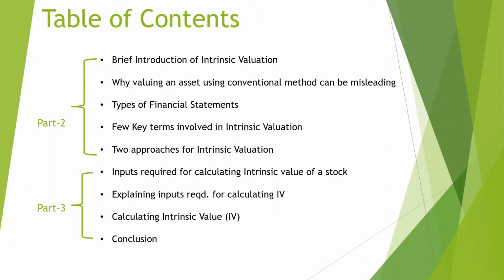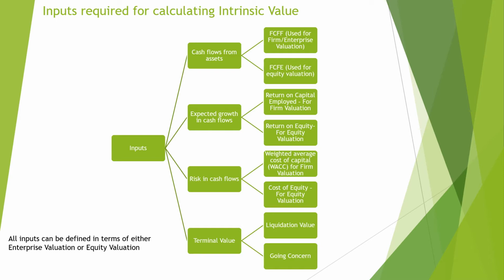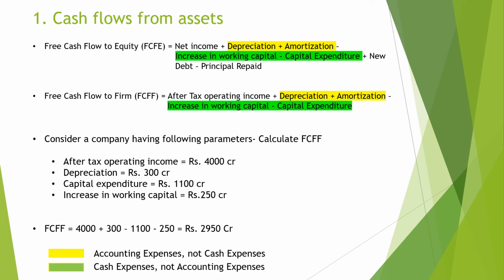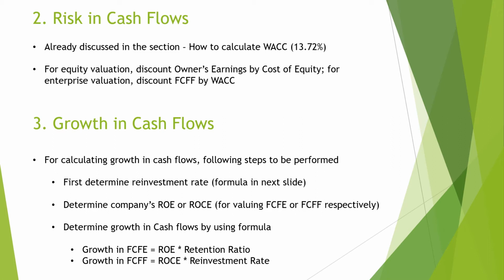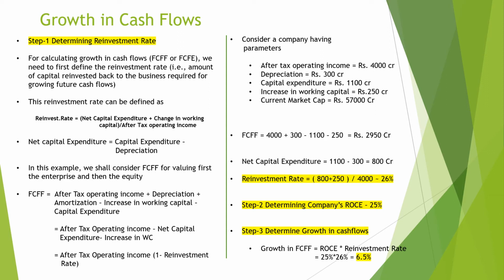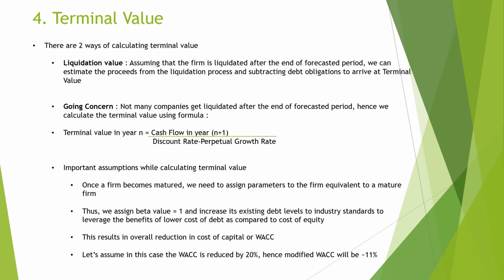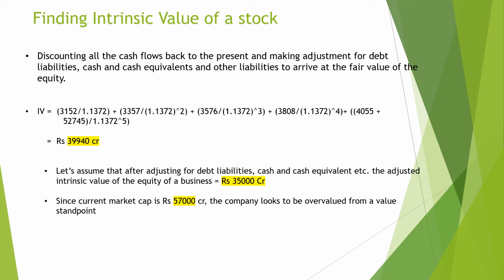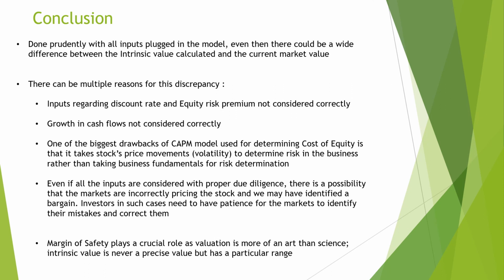Intrinsic Valuation - Part 3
In this video, we discuss about the various inputs and calculate Intrinsic Value of a stock and also talk about the limitations of the CAPM.